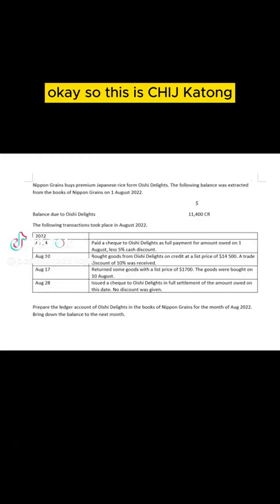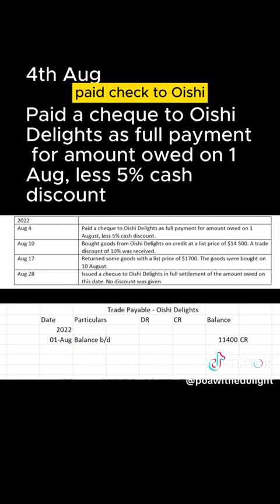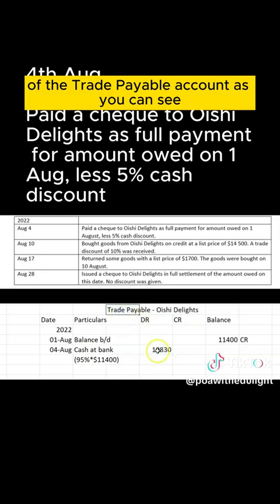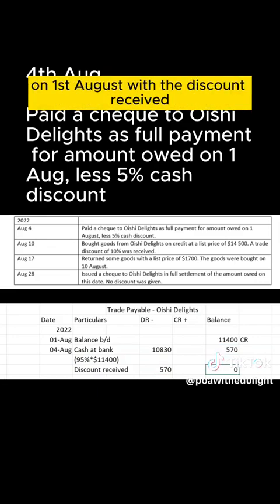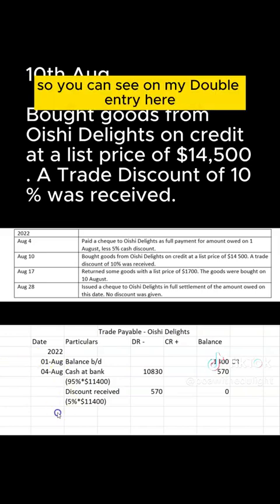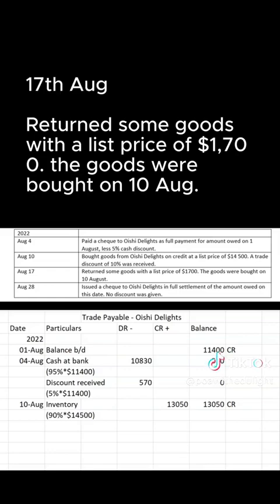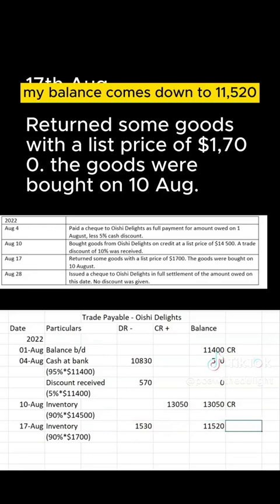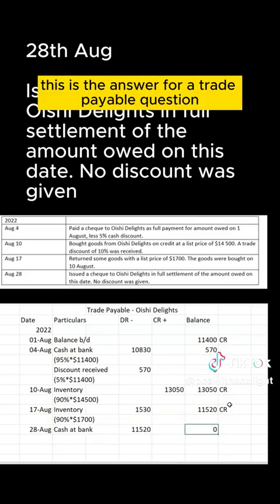Trade Payable Example - CHIJ Katong Sec3NA End Of Year 2022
Want to know how to do a trade payable question? In this content, i will go through a individual trade payable question that appeared in CHIJ Katong Sec 3NA exam paper 2022.

Come join our POA Principles of Accounts Class and advance your grades with tremendous speed with Felix Lim!